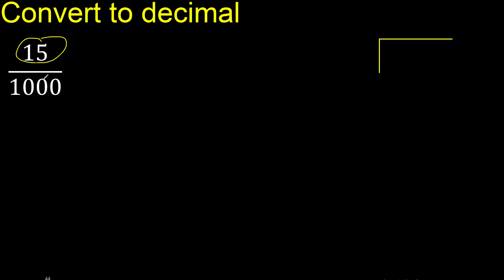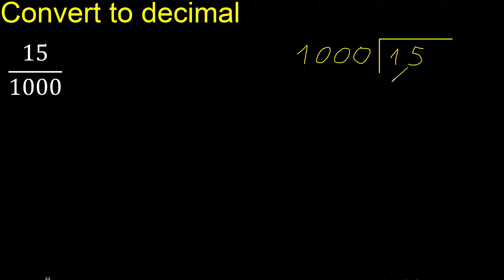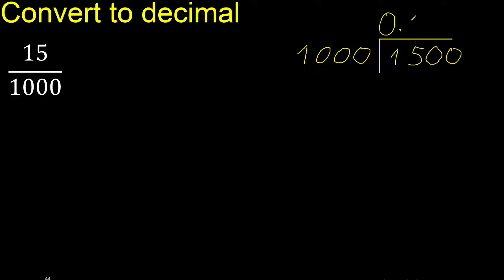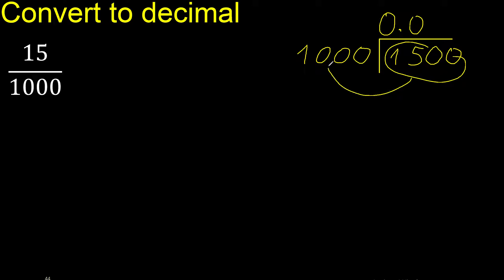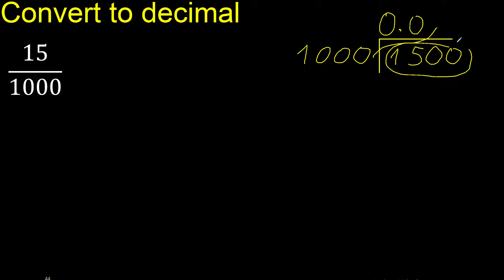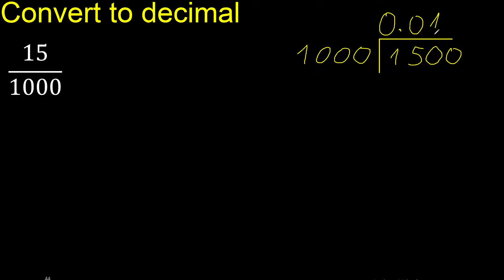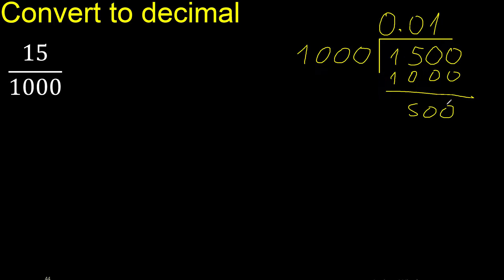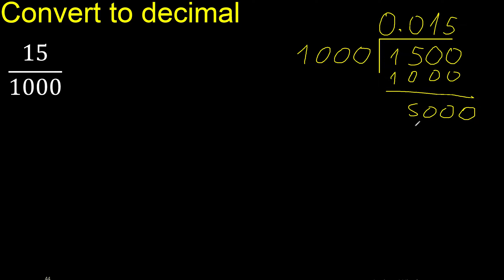Convert 15/1000 to decimal . How To Convert Decimals to Fractions